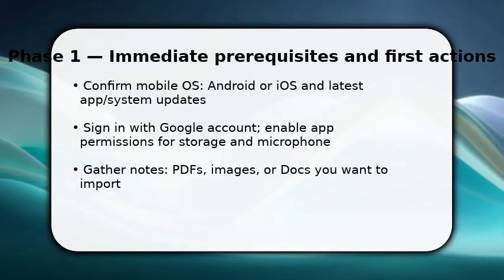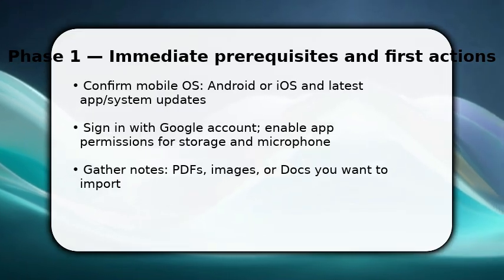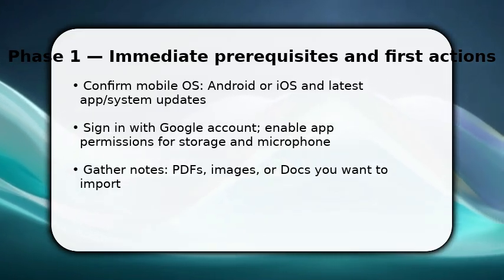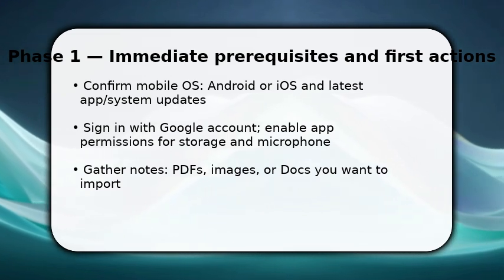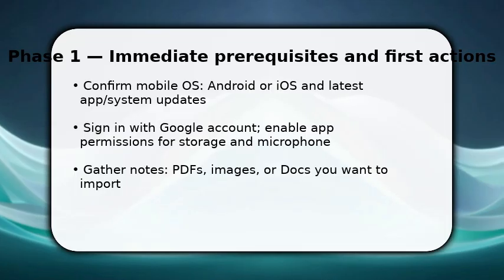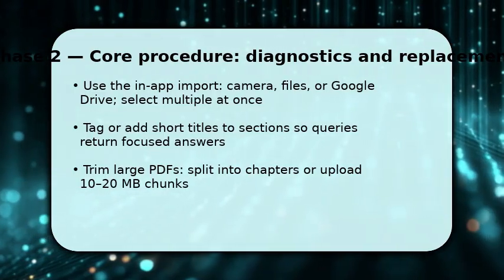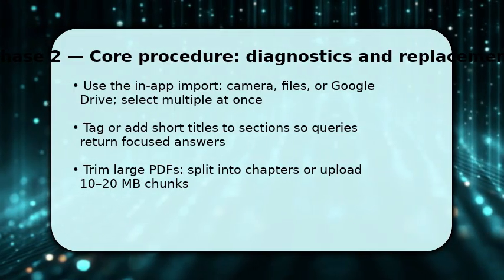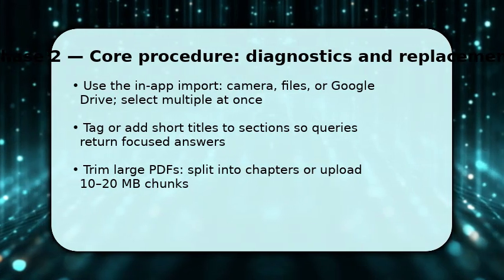How to Use Notebooklm in Mobile (easy Method)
How to Use Notebooklm in Mobile (easy Method) | 🔒 Surfshark VPN Deal — Stay private and secure. $1.99/mo + 3 Months Free ▸

Discover the simple steps to integrate NotebookLM into your mobile device for enhanced note-taking and language learning. This video guides you through setting up, customizing preferences, and maximizing productivity with this innovative tool.

NotebookLM, mobile integration, note taking app, language learning, productivity tools, setup guide, customize settings, technology tutorial